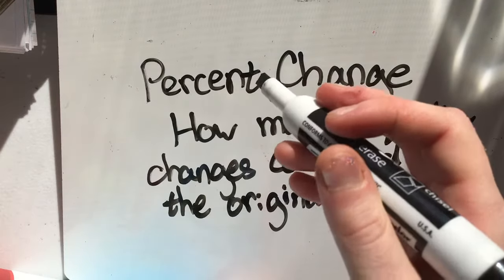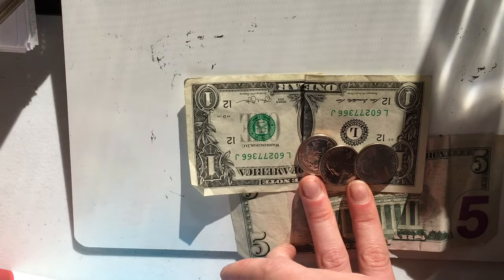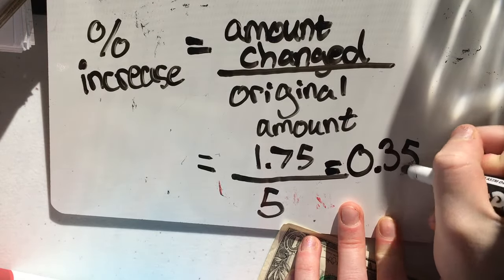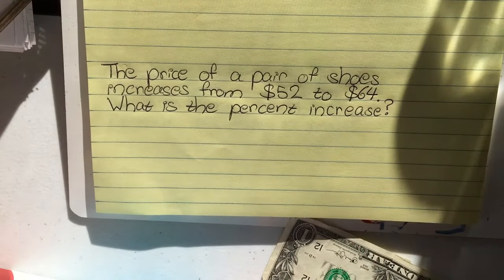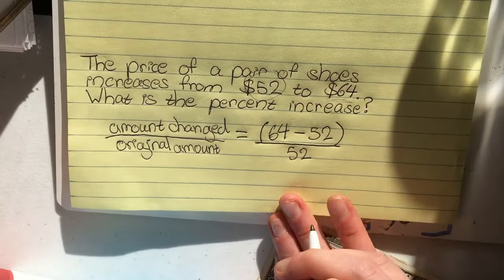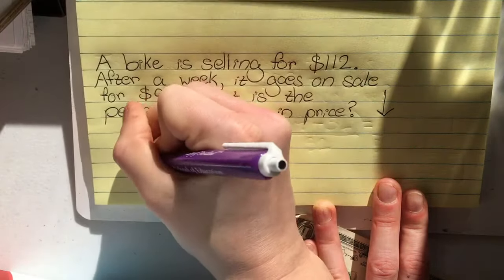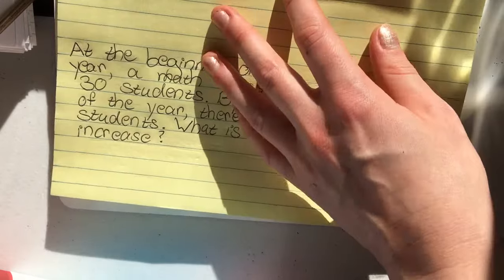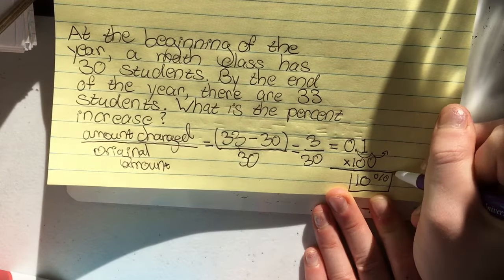Percent Increase and Decrease